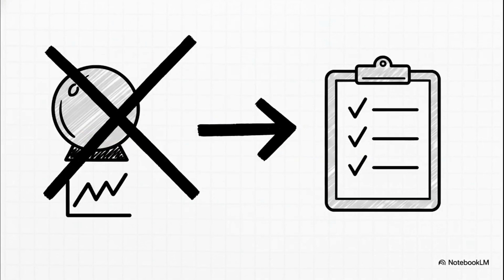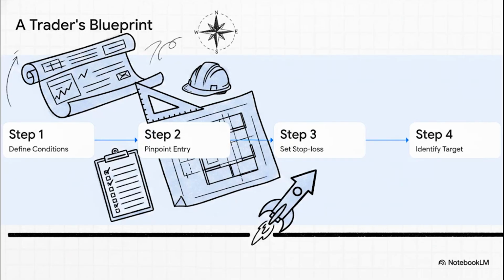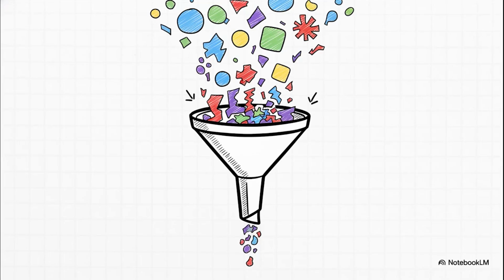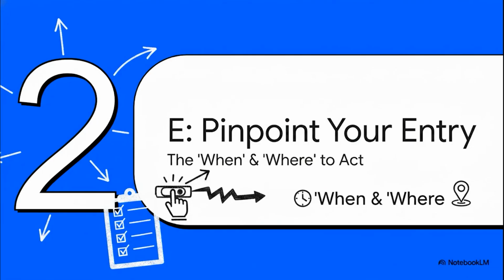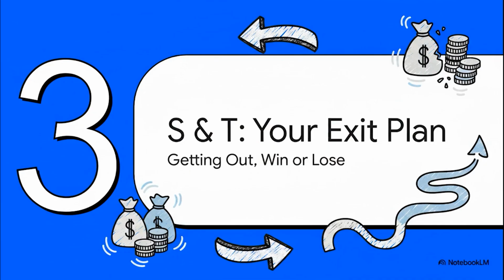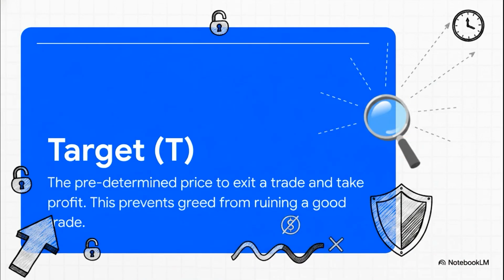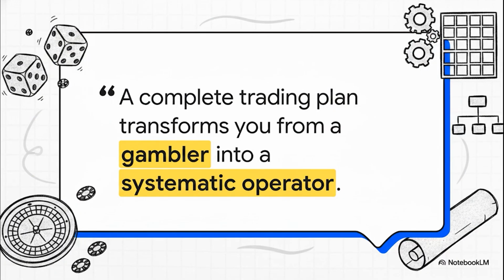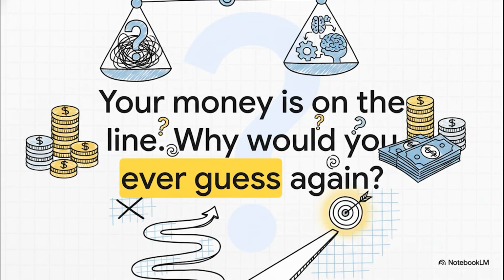The CST Framework: Stop Guessing Your Trades Forever (Full Trading Plan Guide lecture 2)icttrading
Struggling with when to enter or exit a trade?
In this video, you’ll learn the powerful CST Framework (Conditions, Entry, Stop-loss, Target) — a complete system designed to eliminate guesswork and bring structure to your trading.

This method helps you think like smart money by focusing on:

Clear market conditions
High-probability entry points
Proper risk management (stop-loss)
Logical profit targets

Whether you're a beginner or an experienced trader, this framework will help you build a disciplined and repeatable trading plan.